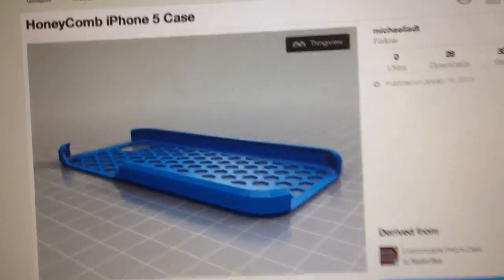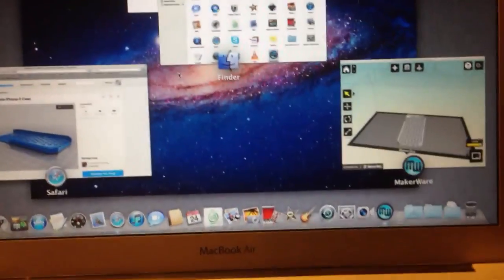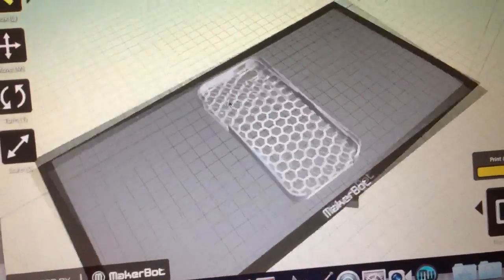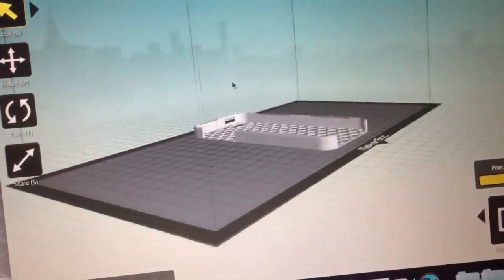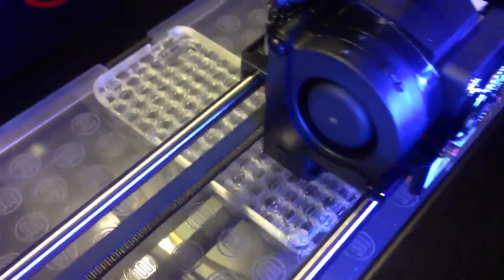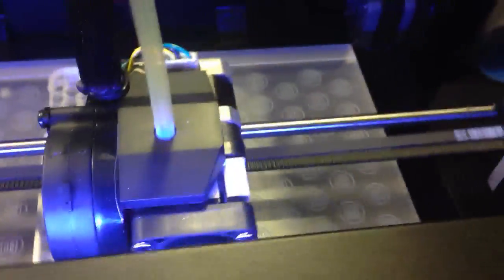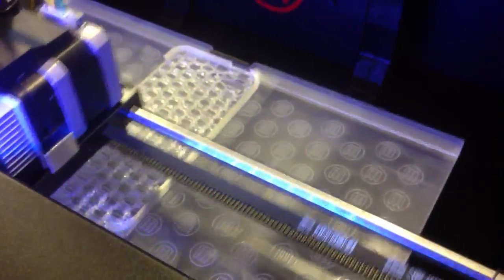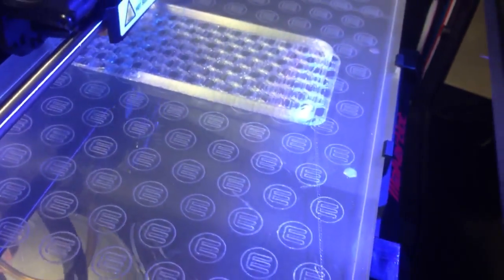iPhone Case 3D Printing Problems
Using a MakerBot replicator 2, this simple honeycomb case for the iPhone is not working.  It sounds like it is slipping when aligning for the print.  A little overshoot...